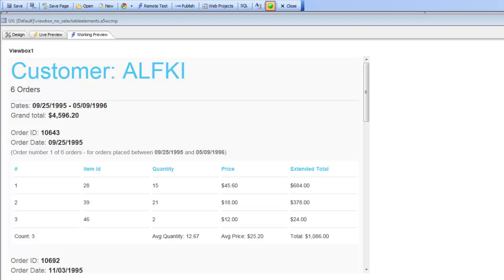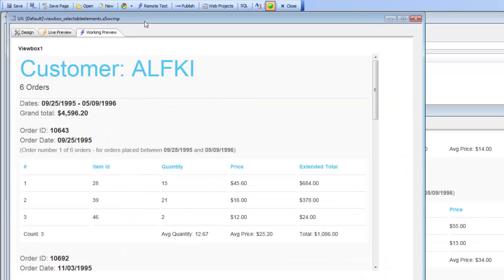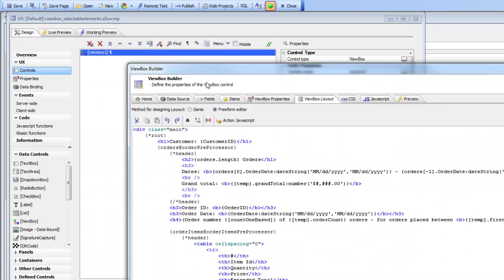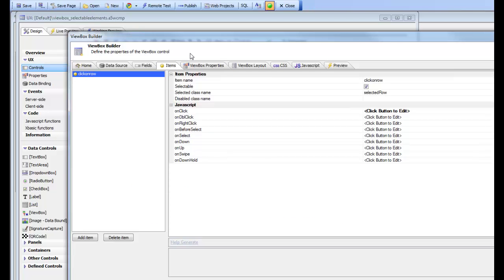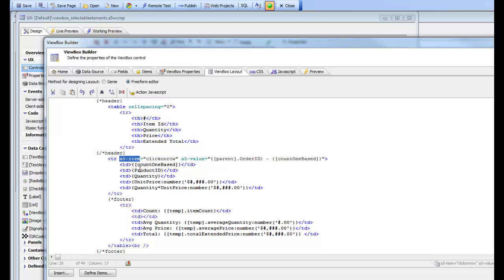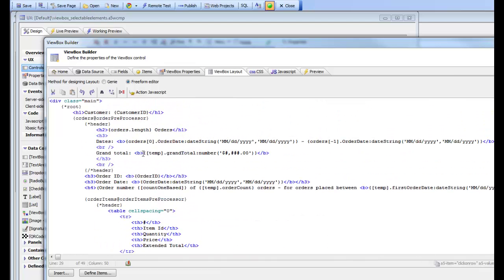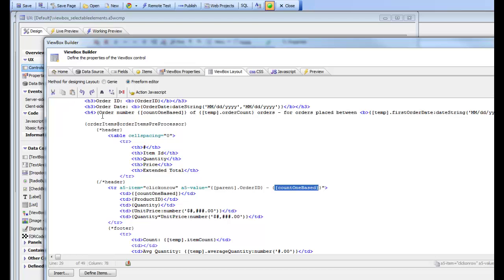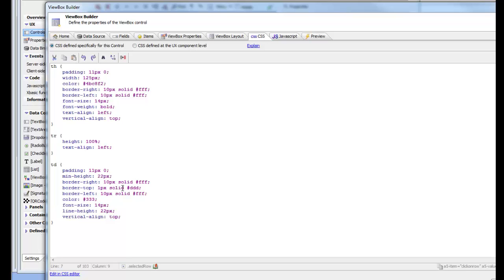AA UX Viewbox Selectable Content